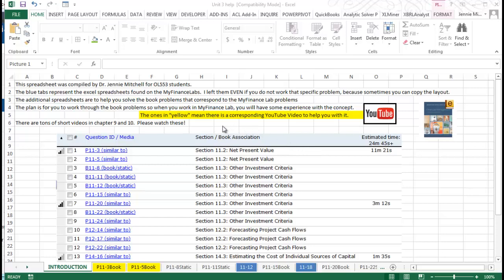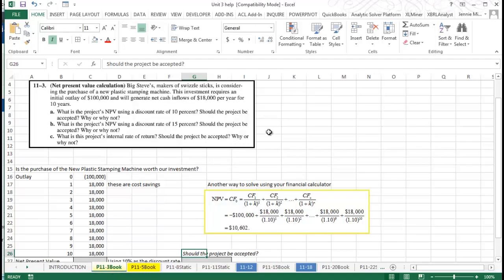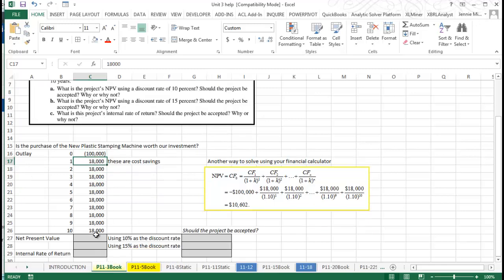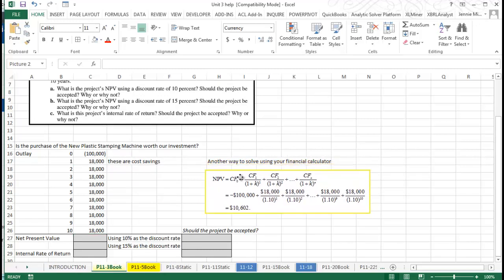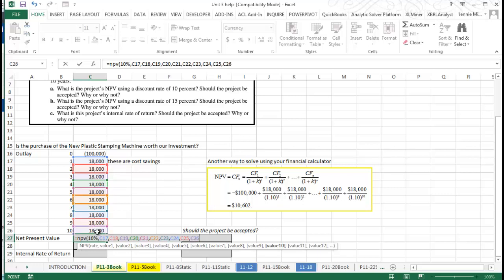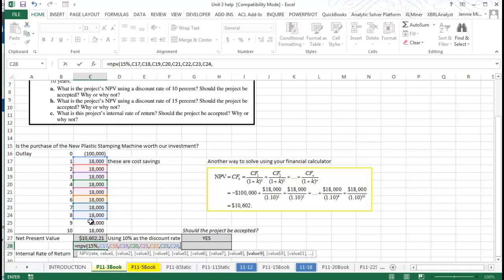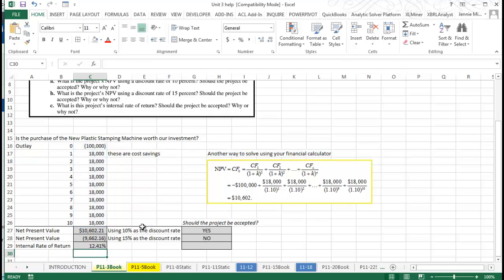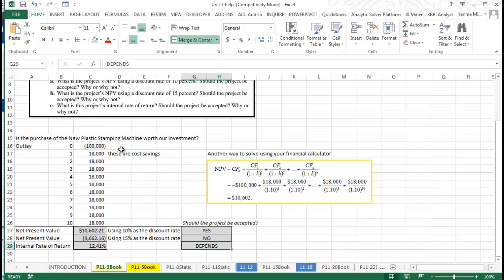P11-3: Net Present Value, IRR Using Excel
In problem 11-3, I calculate net present value using NPV function in Excel as well as internal rate of return (IRR).  I show how to set it up properly so it is easy to use any version of Excel to solve.